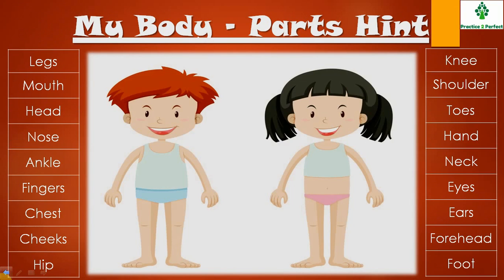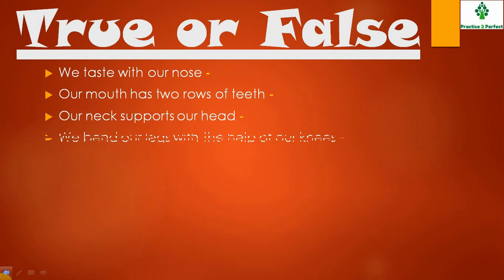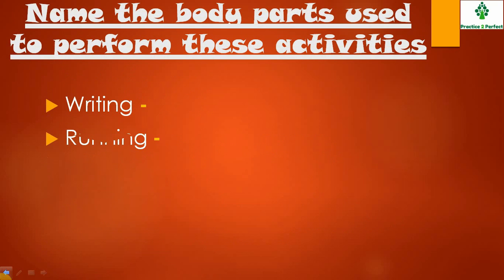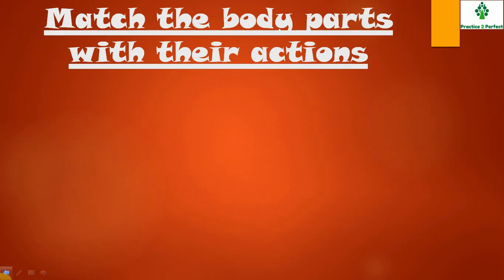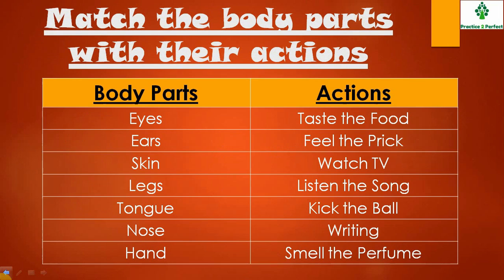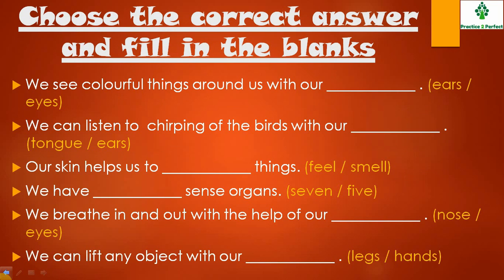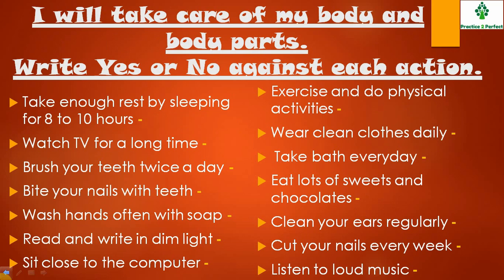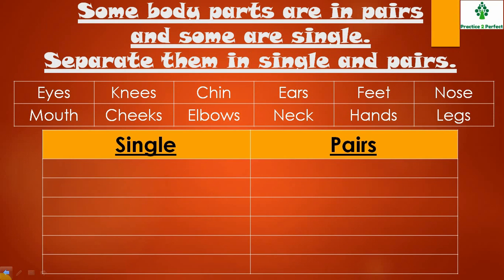My Body Parts for Kids | Sense Organs | Our Body Class 1 | Body Parts Names | Human Body Parts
Hello Everyone,

In this video I've shared topic about My Body & Sense Organs:-

This practice worksheet contains questions for My Body Parts, Sense Organs, Functions of Body Parts & Care for my body topics. Make them write these and practice.

I am sure this video will be helpful for you & your little champs.

Please share your views & suggestions in the comment section below.